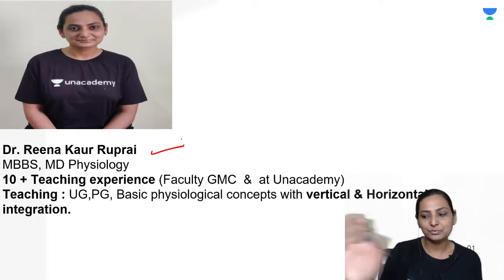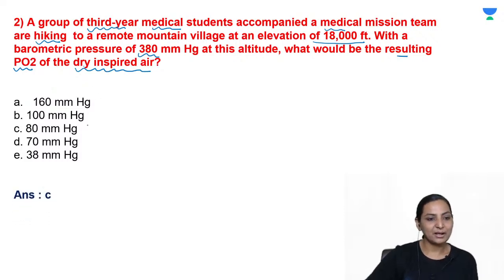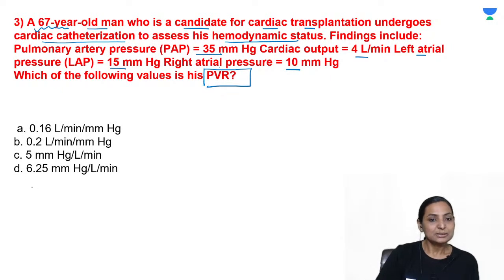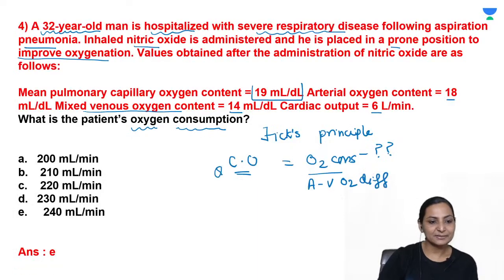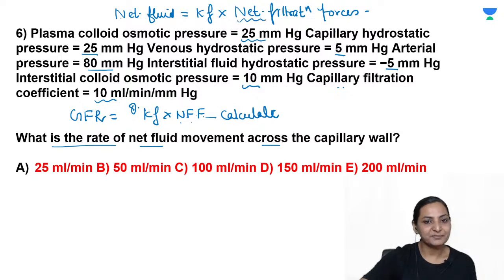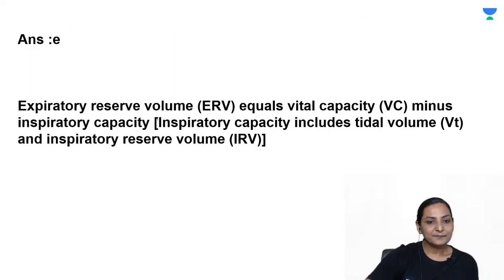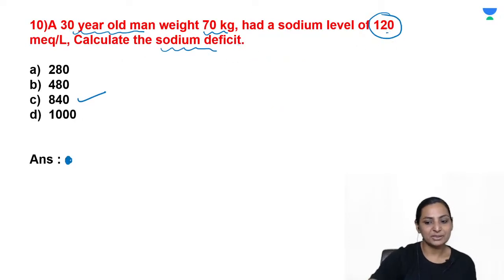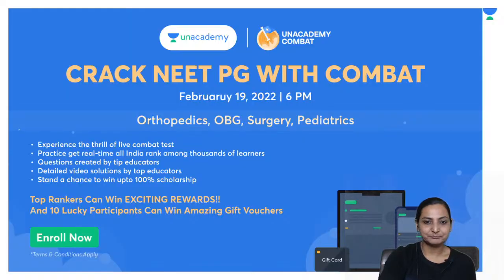NEET PG 2022 | Physiology Calculation Based MCQs | Dr Reena Kaur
Watch Dr Reena discussing Physiology Calculation based mcqs from physiology for NEET PG 2022 exam

Dr Reena Kaur is a Physiology faculty at Government Medical college.
Mentor at Unacademy for physiology

To prepare for NEET PG, INICET, FMGE, or NEXT with Dr. Reena Kaur and other amazing educators, join the Unacademy platform.

1. Unlimited access to Live and Recorded Classes
2. Learn from India’s Top Educators for medical
3. Access to dedicated DOUBT Sessions
4. Real-time interaction with best-in-class teachers
5. QBank with 25,000+ practice questions
6. Freedom to study on the device of your choice
7. Highly competitive Live Tests and Quizzes
8. Get Printed Notes with 12-month and above subscriptions (dispatch starts soon)